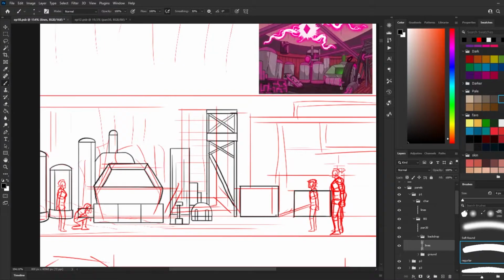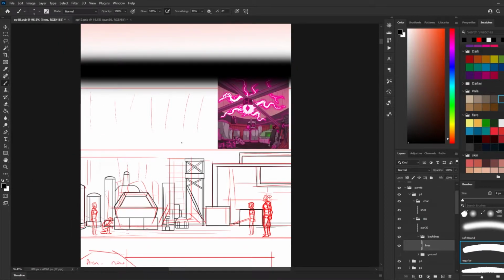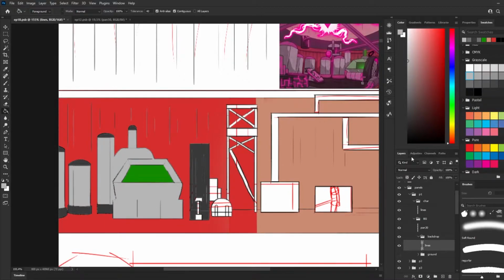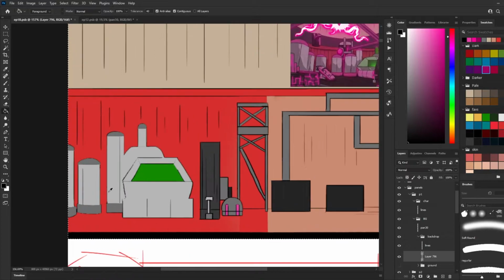Making Webcomics using Animation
I will show you the methods I've learned through my years of animation and how I implement them into making my webcomics ( Webtoon and Tapas ).

I also go through the many things that I've learned in these few month of me creating my webcomics on webtoon as well as my always useful quick tips to make things easier for you in your webcomic making journey.

TIME STAMPS:
00:00 - intro
00:37 - My Animation background
02:50 - Assets needed
03:43 - Scheduling and breaks (quick tip)
05:47 - Making Assets
07:44 - preparing reusable panels (quick tip)
12:45 - Planning and storyboarding
15:30 - Deadlines and scheduling
18:29 - Know your limits
21:25 - Working on Multiple webcomics (quick tip)
and outro